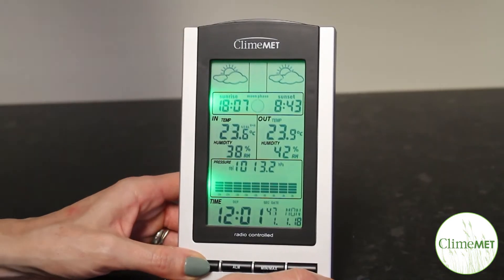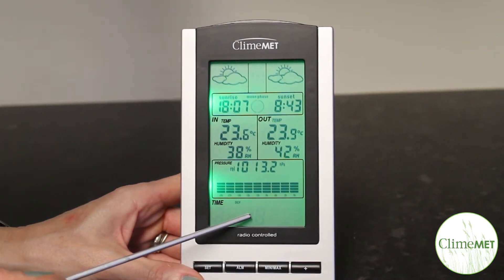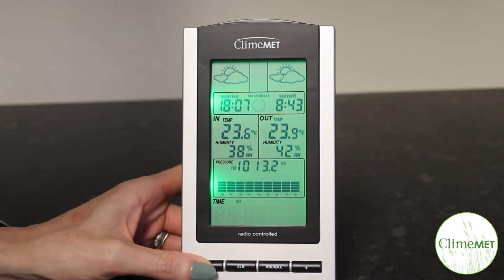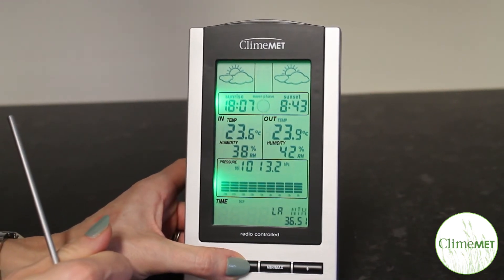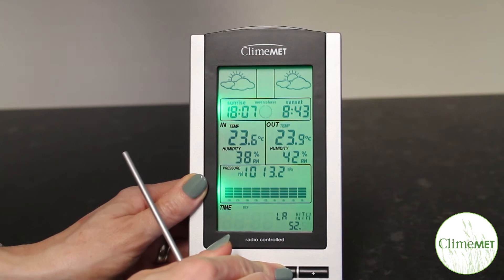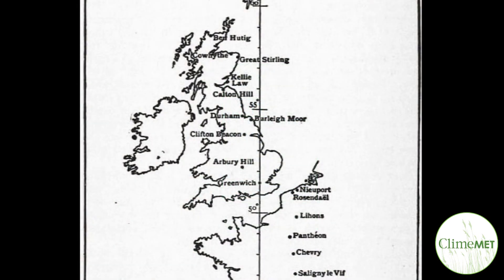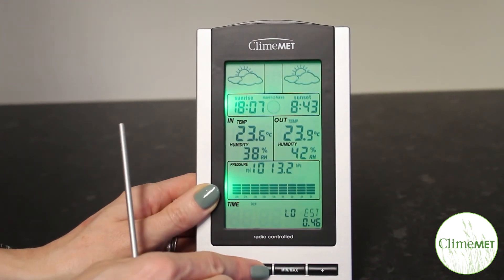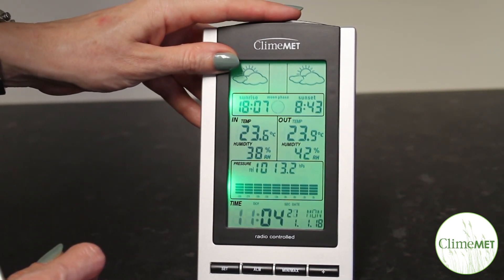/CM9088/ How To Adjust Sunrise and Sunset Times On Your ClimeMET CM9088 Weather Station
This video first explains how to set the time zone for your ClimeMET CM9088 Weather Station, which should be set to 0 for weather watchers in the UK. The video then covers how to find your longitude and latitude coordinates online, and how to input these coordinates into your weather station console to ensure that your sunrise and sunset times are accurate. Please note, your weather station can take up to 24 hours after the coordinates have been inputted to update the sunrise and sunset times.